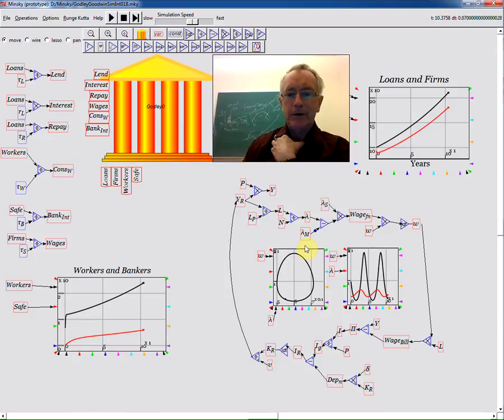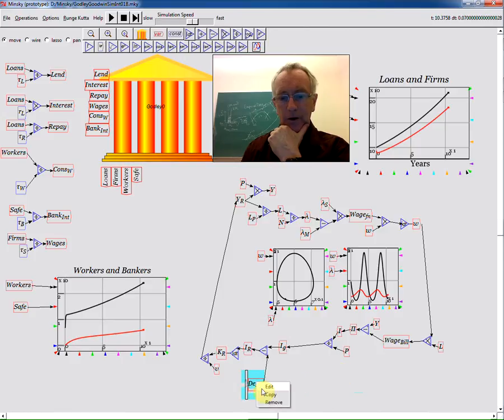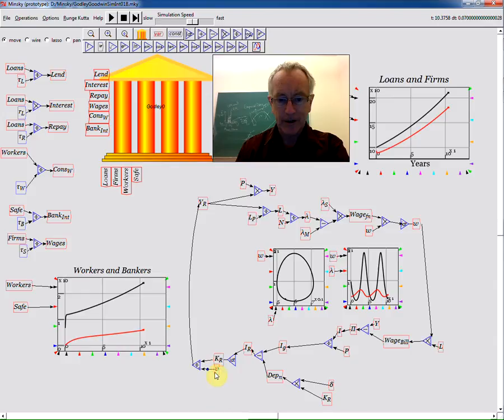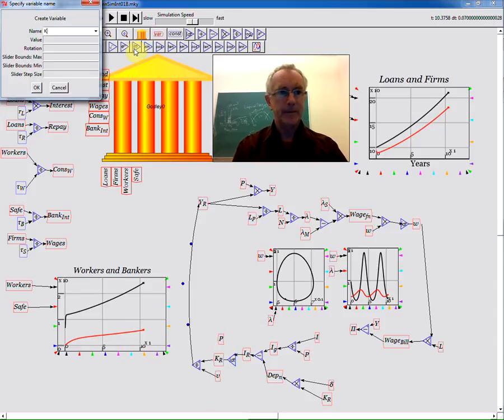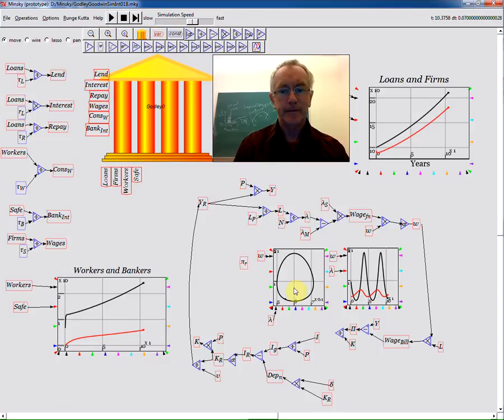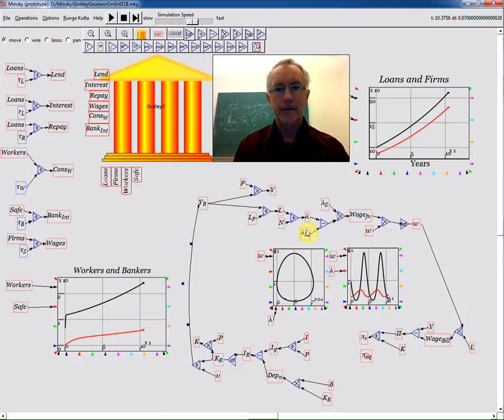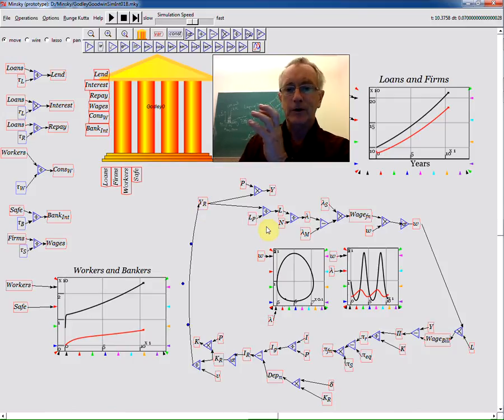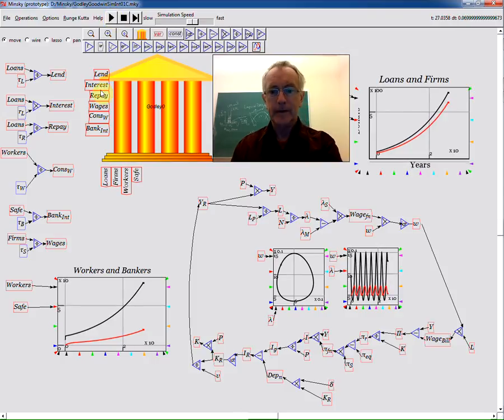Minsky 1.0 Demo #6 Godley-Goodwin Integration